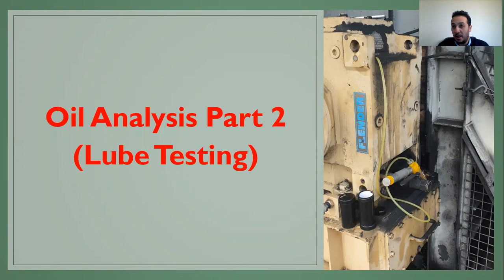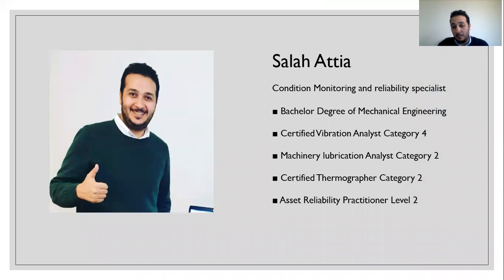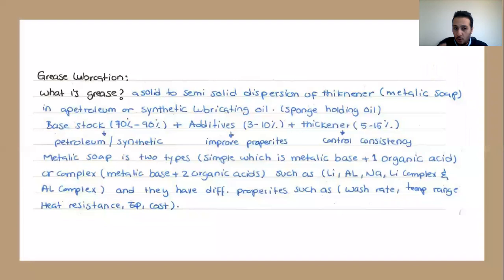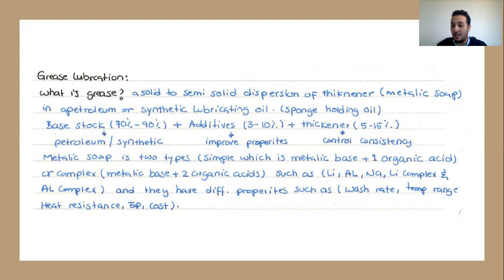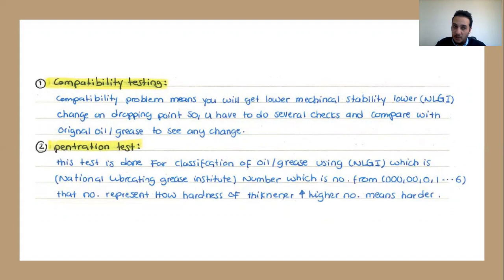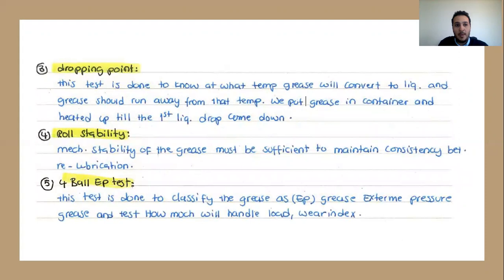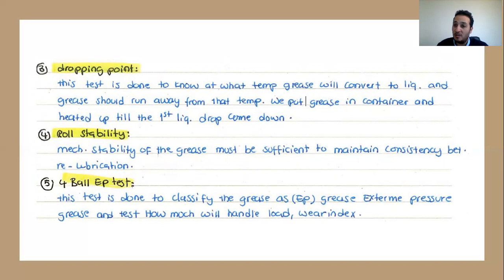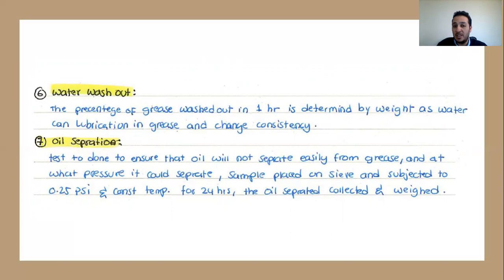Grease Testing - Oil Analysis Part 2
Grease Testing